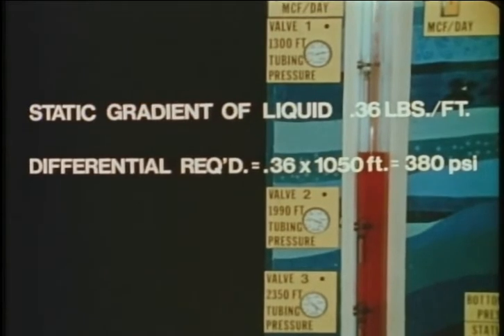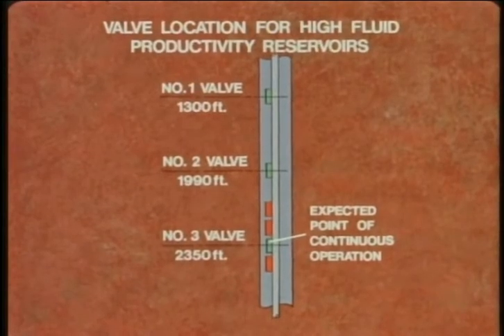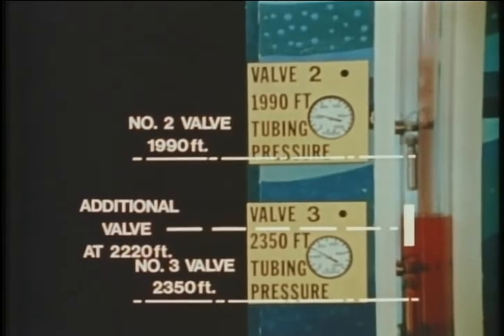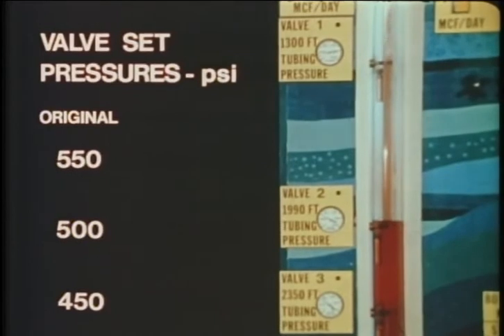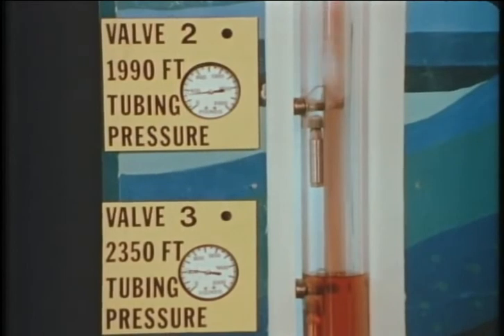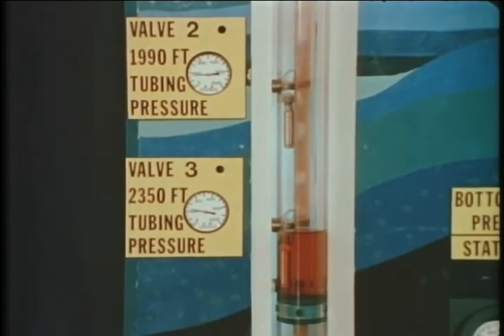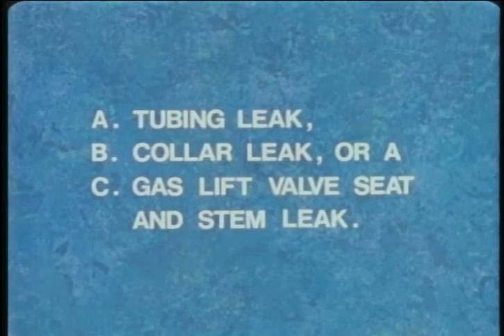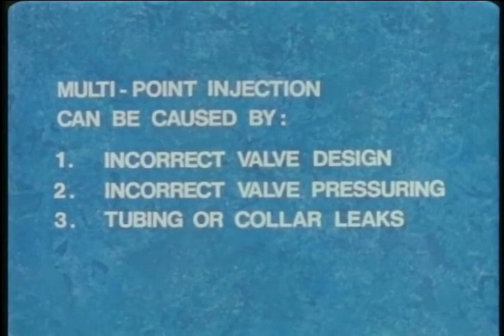Gas Lift-Part 5: Valve Spacing and Pressuring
Gas lift valves can aid in the unloading and producing of a well. With the valves correctly spaced and accurately pressured, unloading proceeds in a step by step, valve by valve manner to the optimum point of lift, and maximum liquid production is attained. But if well conditions change, or if the gas lift design data was not very accurate, maximum liquid production is not attained. Improper valve location, improper setting of operating pressures, and gas entry at more than one point can prevent wells from attaining maximum production.